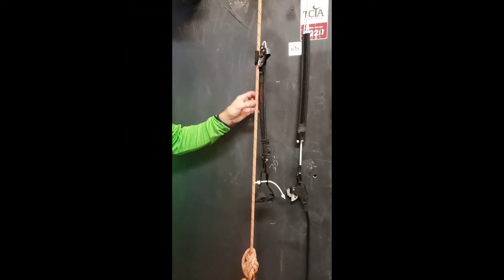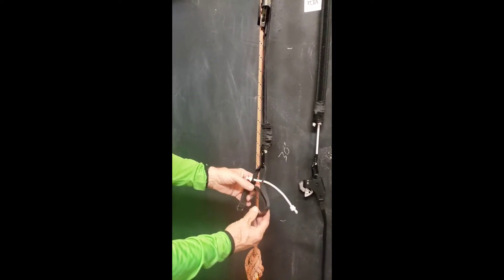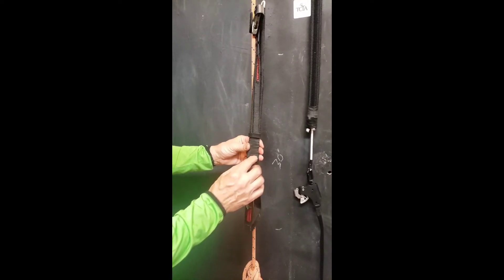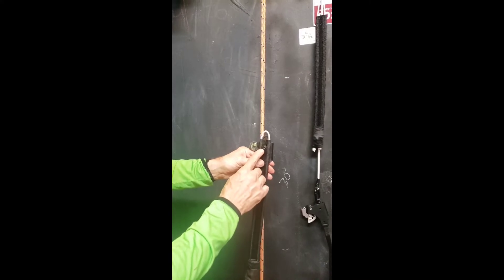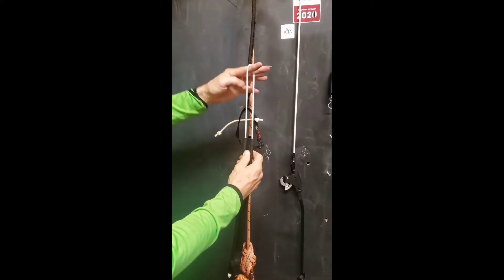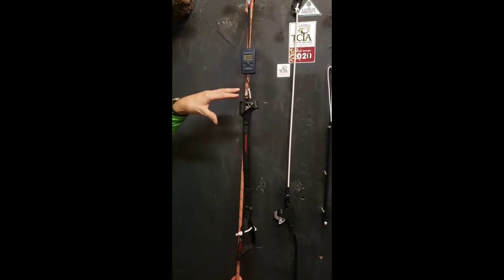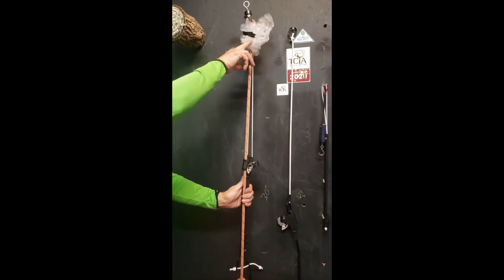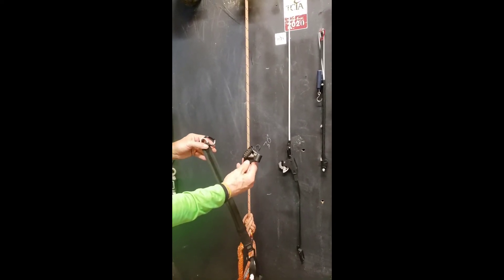SAKA Self Advancing Knee Ascender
Brief overview of the SAKA Self Advancing Knee Ascender and its functions